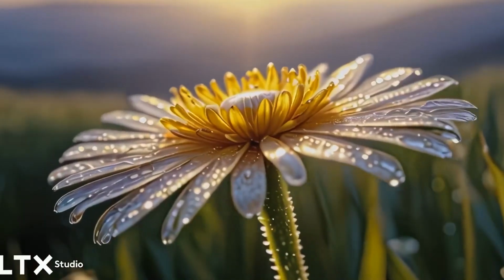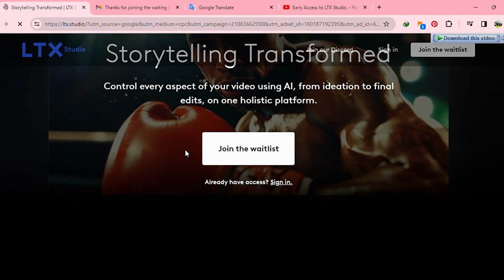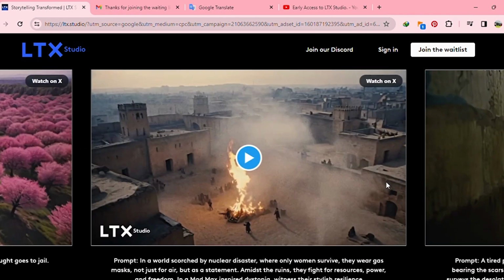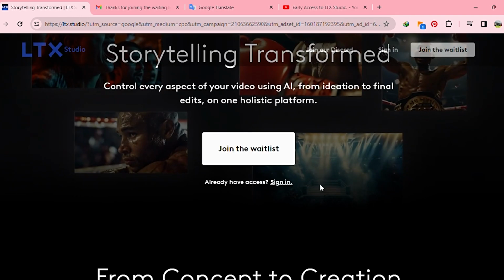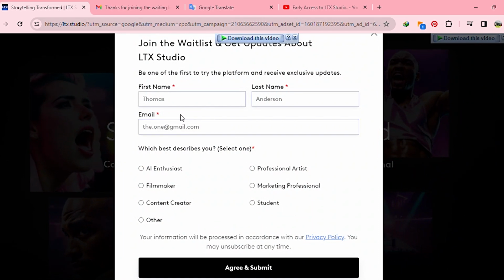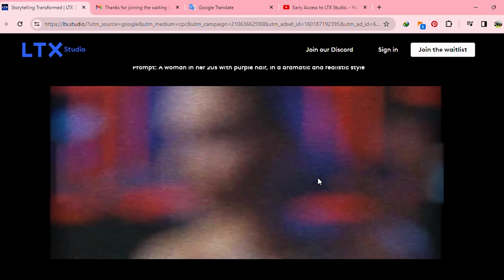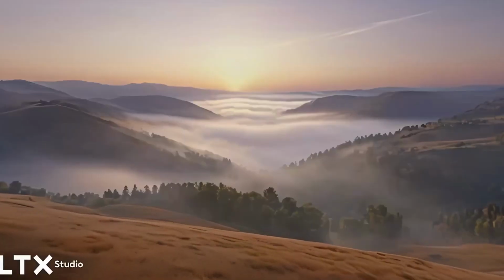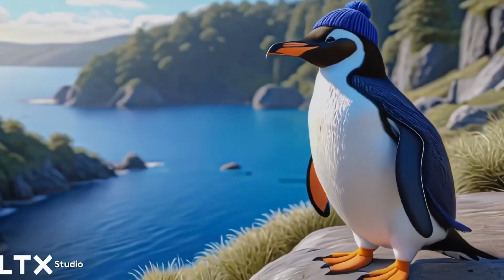make a your film LTX Studio || how to make a movie ai || ai video maker || free ai film maker